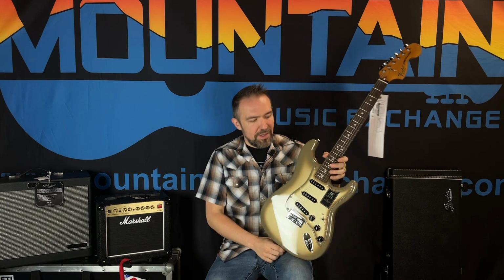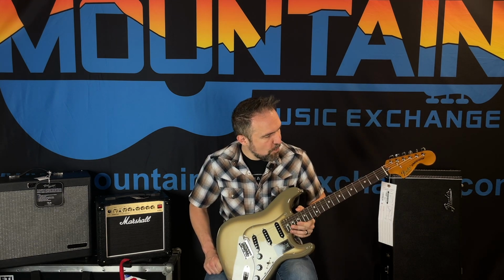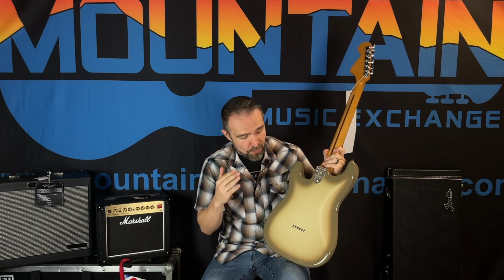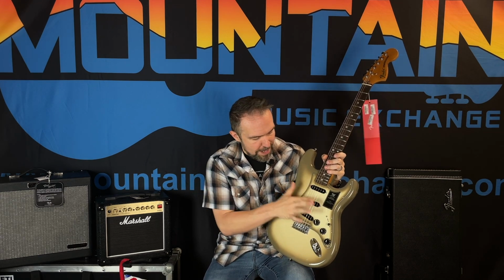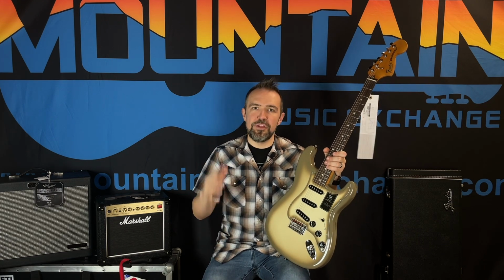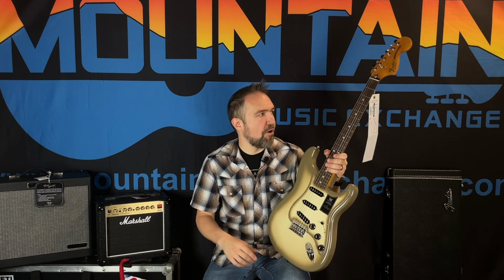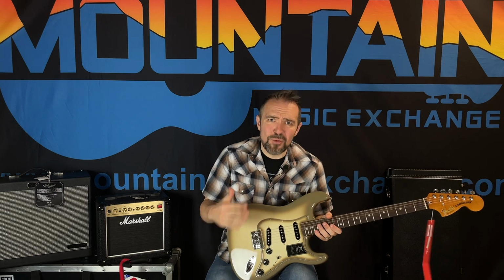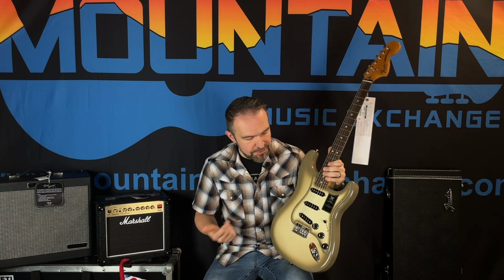Antigua!!! Fender 70th Anniversary Vintera 70's Stratocaster. Worth the $$$?!?!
In this Guitar Spotlight, Clay goes for a deep dive into, and plays the all new Fender 70th Anniversary Vintera Series 70's Stratocaster in Antigua!

Does Clay butcher the word "Antigua"?  What do are your thoughts on this guitar?  Also, what do you want to see from us in the future?

Guitar Recorded with Line 6 Helix Floor, into an iRig I/O, using the "US Princess" and "Brit 2203" amp models.